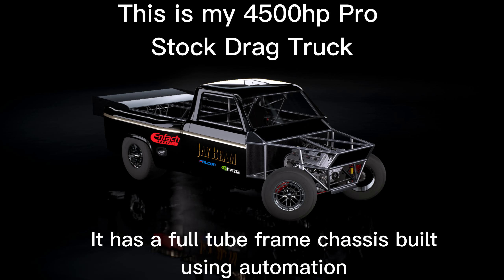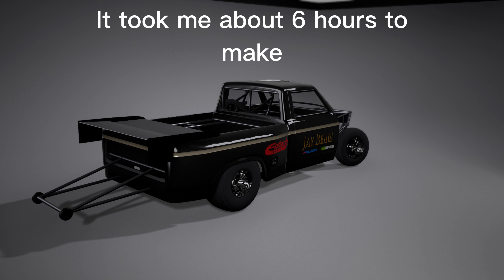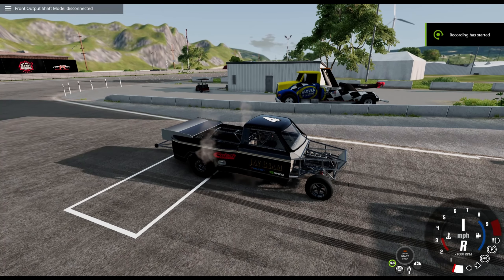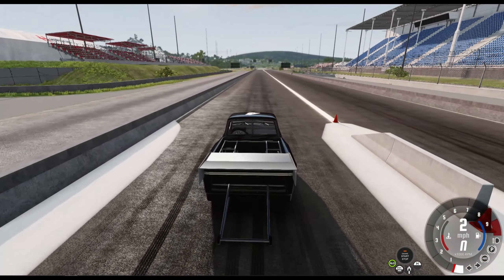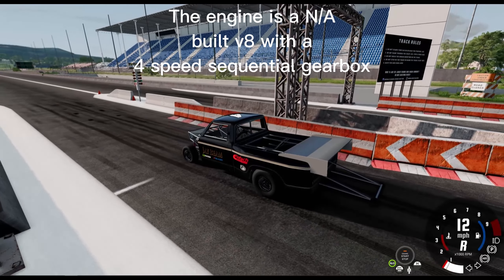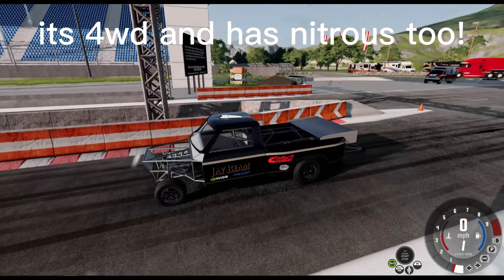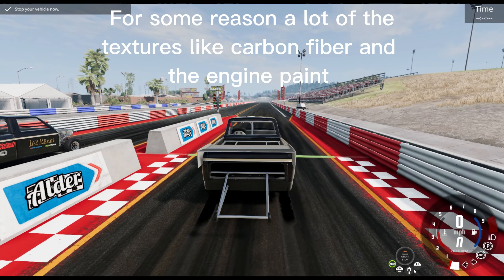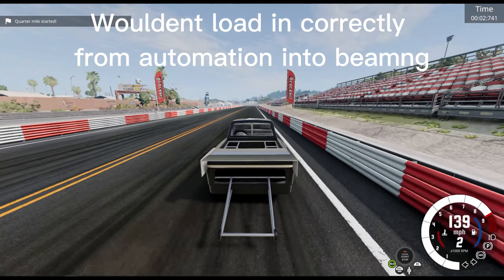4500hp Drag Truck Automation/BeamNg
The song is not mine its the daytime in the backyard theme from PVZ

anyways this truck is faster than my car i made but the textures wont load in from automation and i dont know why could anyone help with that?